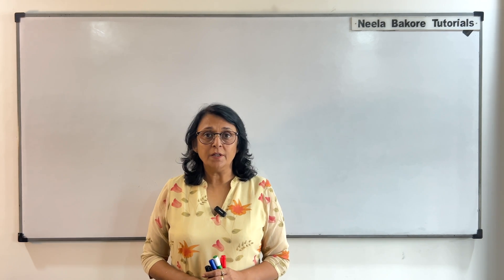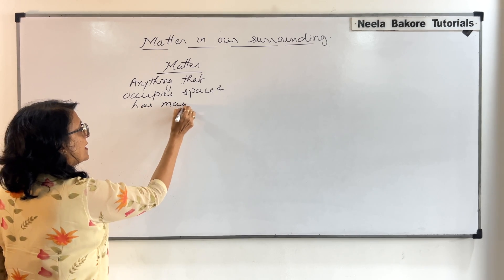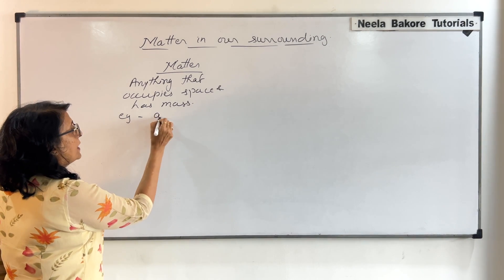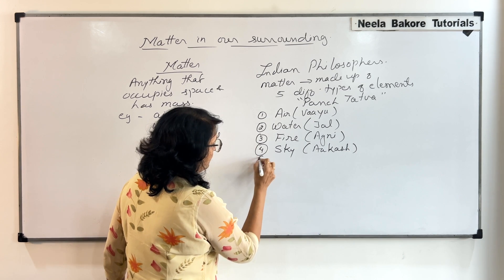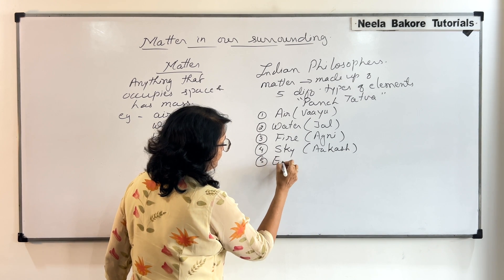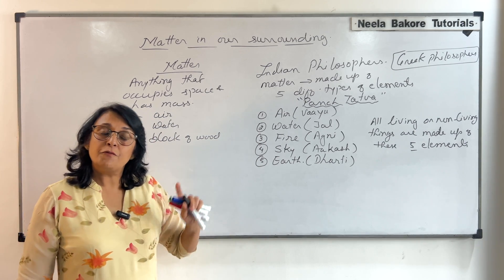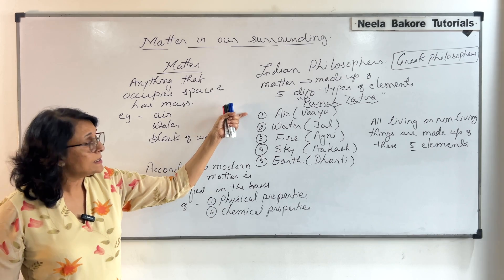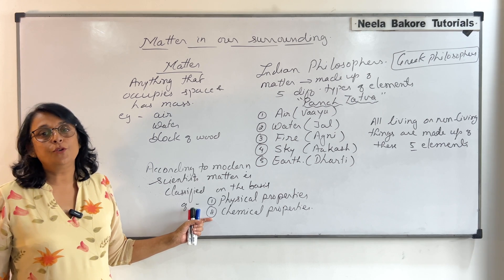Class IX Science | Matter in our Surroundings - Introduction | Neela Bakore Tutorials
Concept videos for Chapter 1 from Class IX Science titled Matter in our Surroundings. This video covers the definition of matter and the five elements that make up the matter.

Links for the books are provided below:
1. Diversity in Living World
2. Structural Organisation in Plants and Animals
3. Cell: Structure and Functions
4. Plant Physiology
5. Human Physiology
6. Reproduction
7. Genetics and Evolution
8. Biotechnology
Free Delivery (On Selected Pin codes) !!!